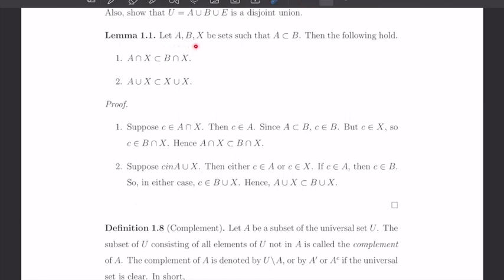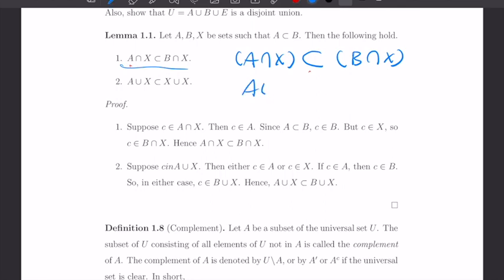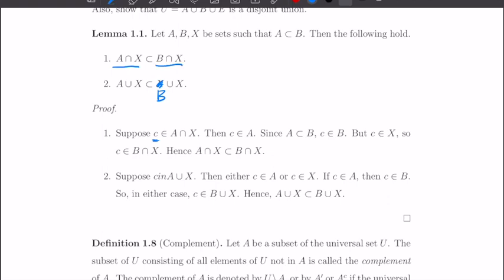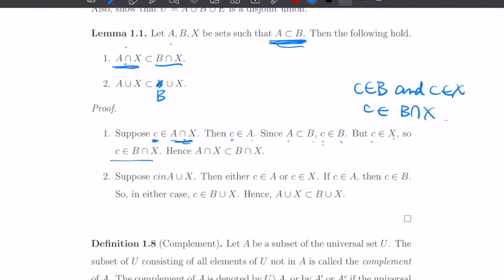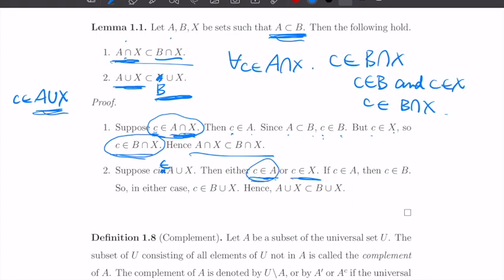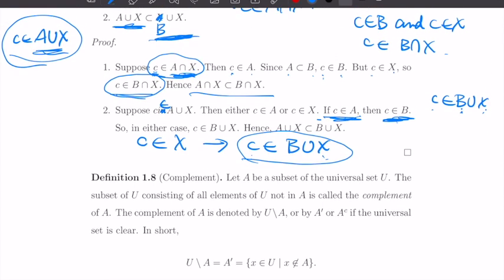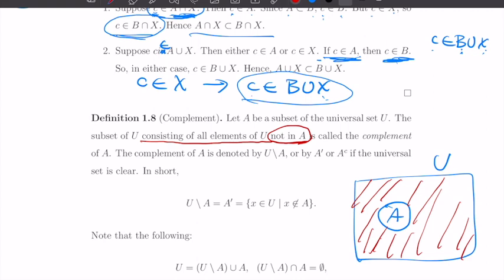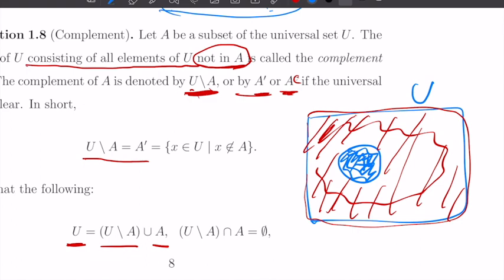(Algebra1-3) Introduction to Algebra and Number Theory: Chapter 1, Sets and Mappings (part 3)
Proof of a lemma, set complement.